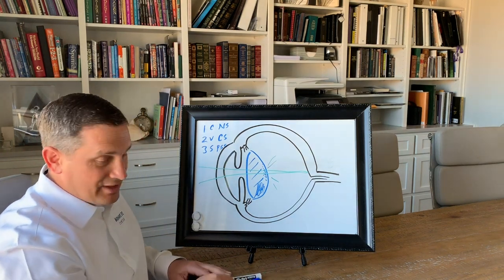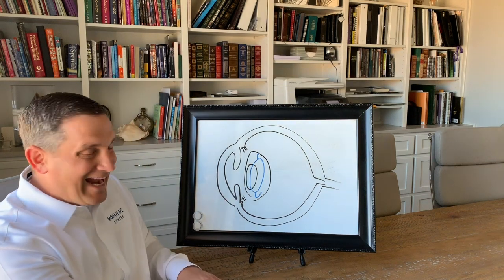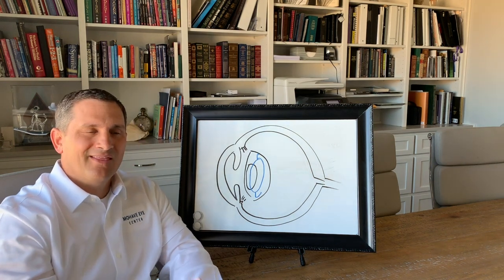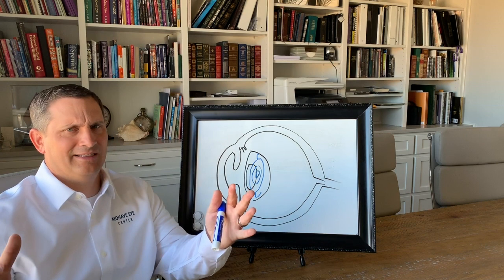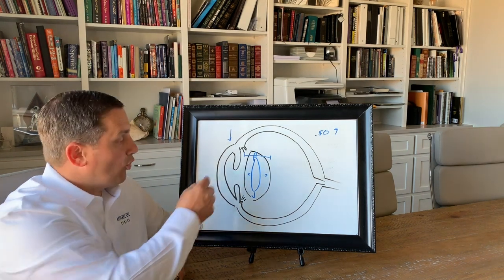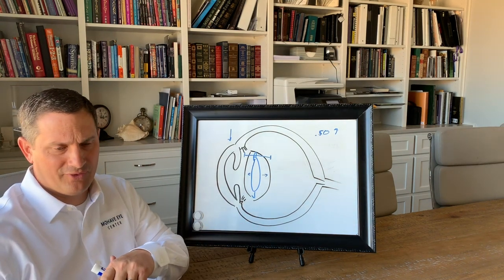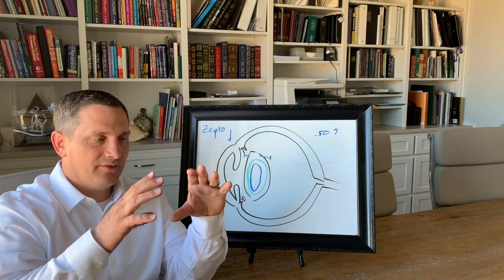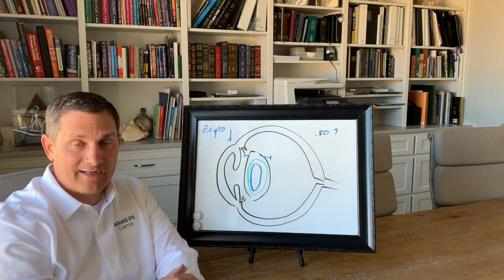Cataract Patient Education Video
This video is about Cataract Patient Education Video